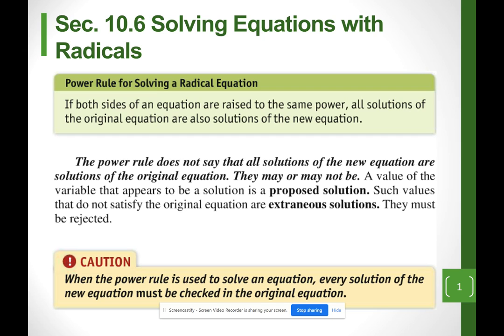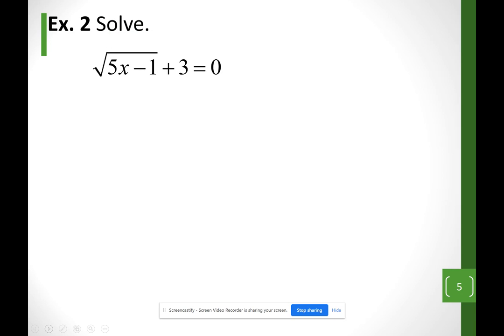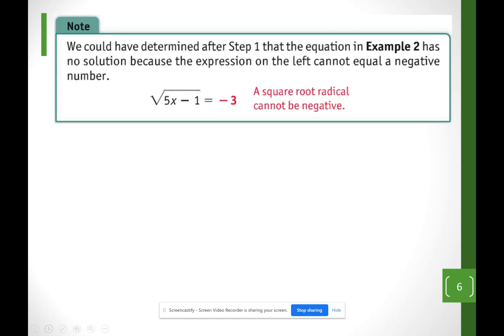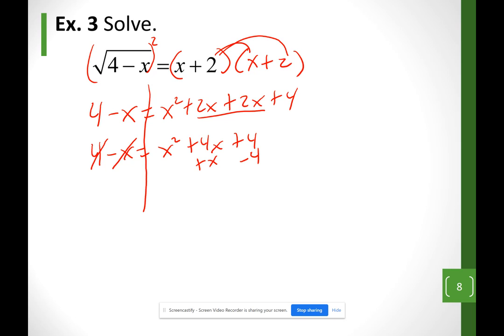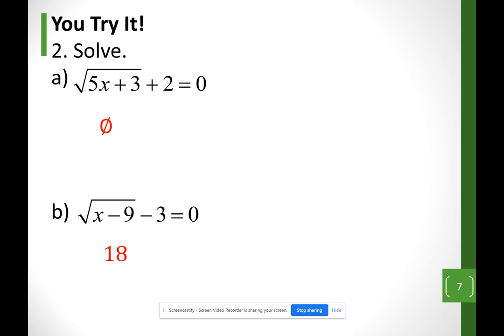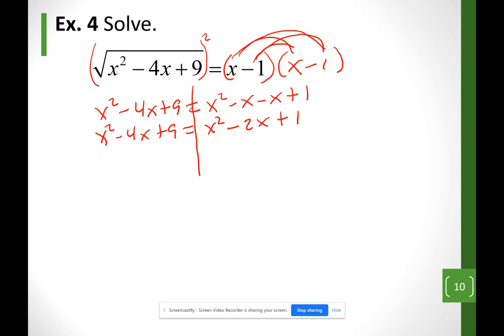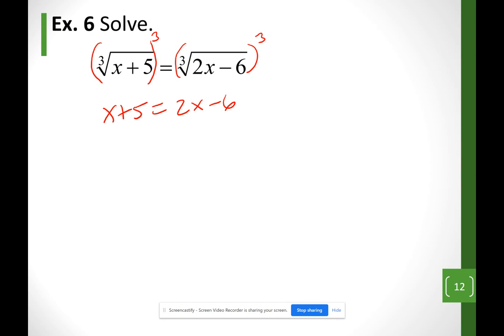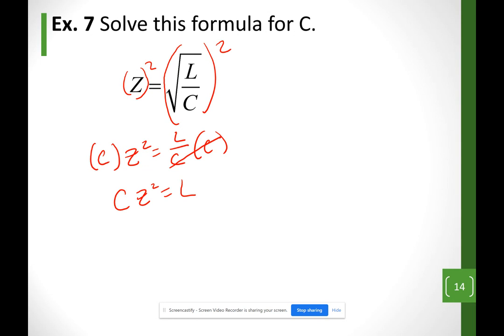Leonzo Math1060 10.6